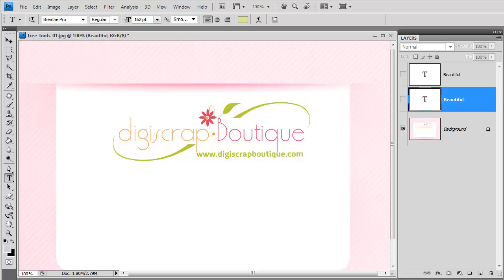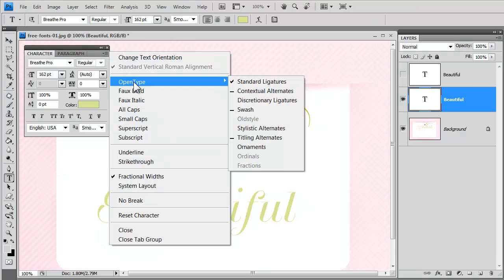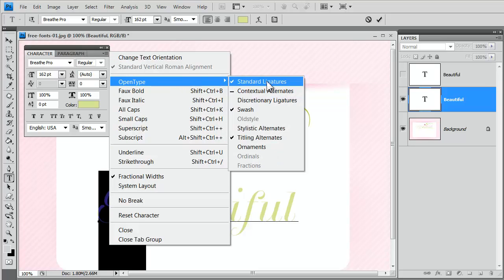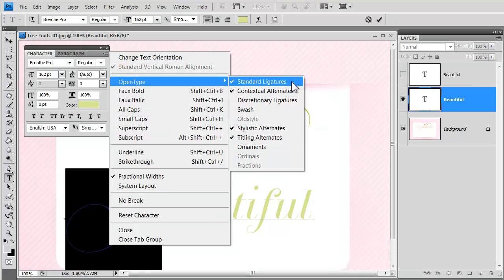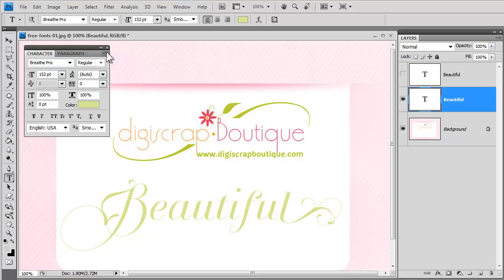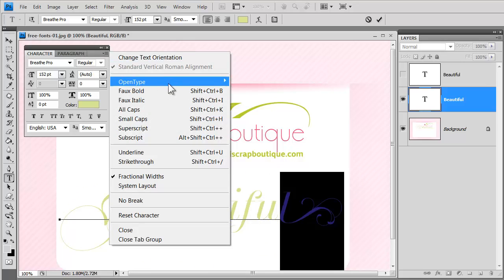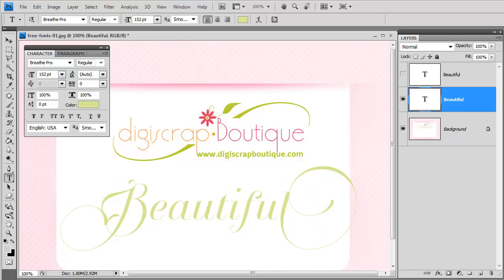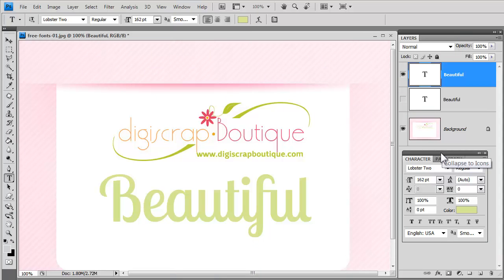Digital Scrapbooking Tutorial - Working With Open Type Fonts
- Digital Scrapbooking Tutorials. Creative Scrapbooking Ideas